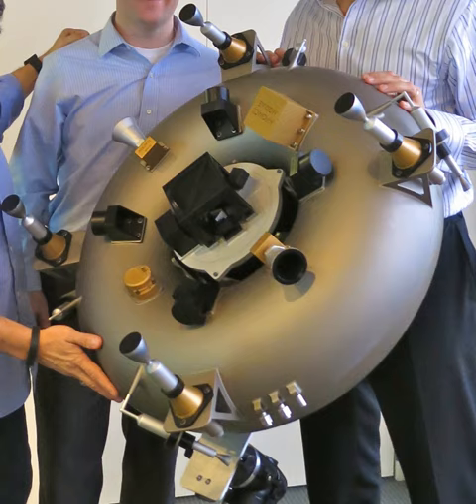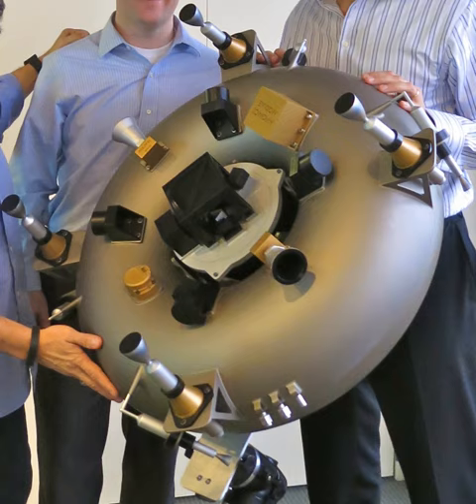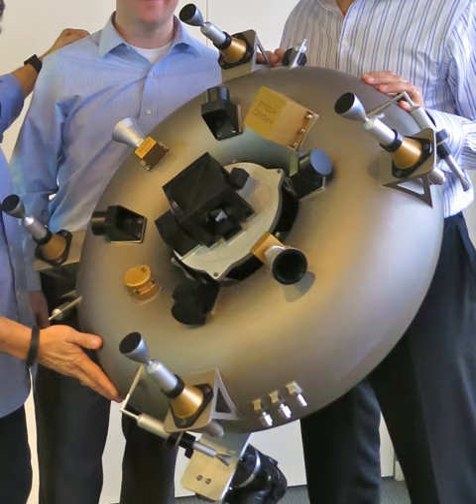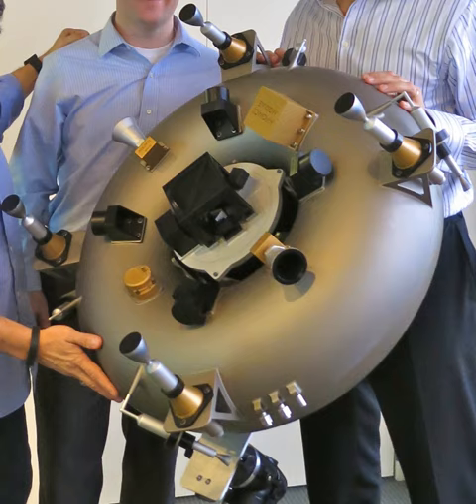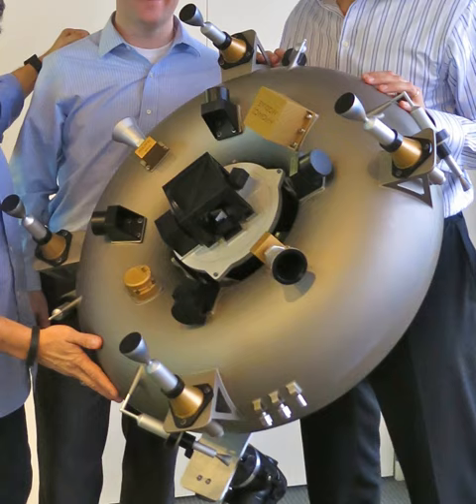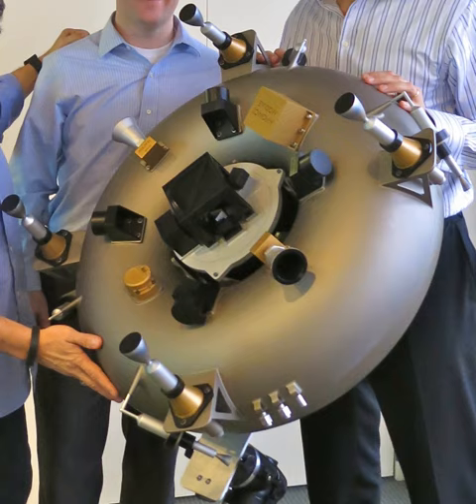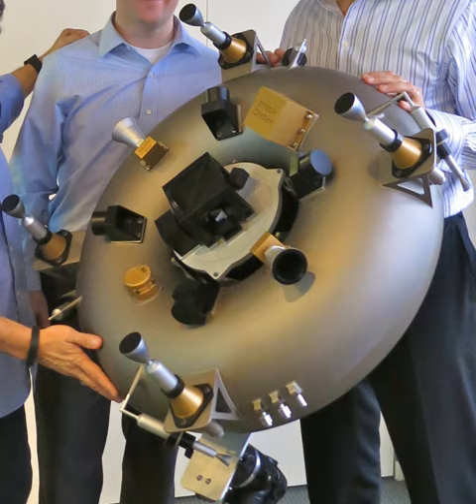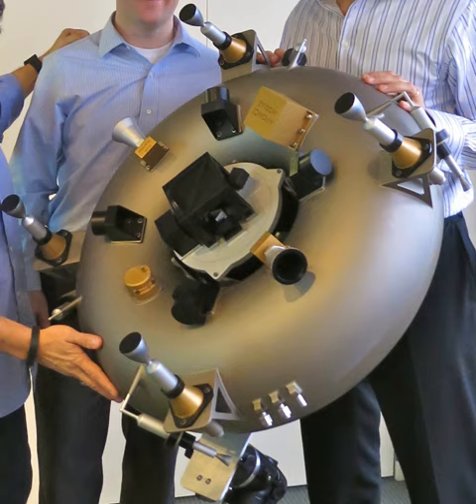3D-printed rocket engine | Wikipedia audio article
00:00:45 1 History
00:03:14 2 Applications
00:03:24 2.1 Rocket engines
00:05:19 2.2 Spacecraft structure

- Socrates

SUMMARY
3D printing began to be used in production versions of spaceflight hardware in early 2014, when SpaceX first flew a flight-critical propulsion system assembly on an operational Falcon 9 flight.
A number of other 3D-printed spacecraft assemblies have been ground-tested, including high-temperature, high-pressure rocket engine combustion chambers and the entire mechanical spaceframe and integral propellant tanks for a small satellite.A 3D printed rocket engine successfully launched a rocket to space in 2017, and to orbit in 2018.